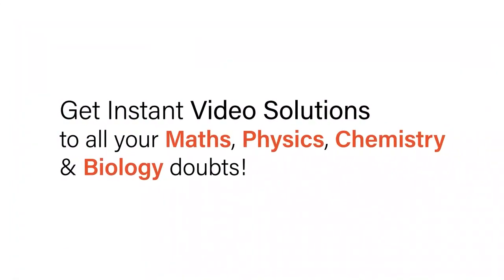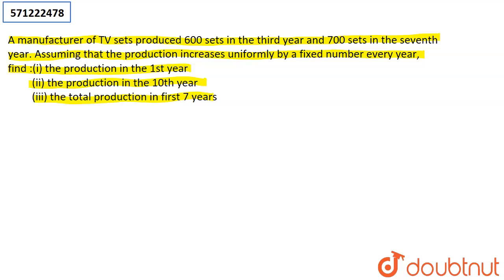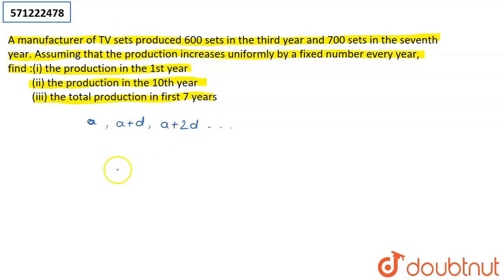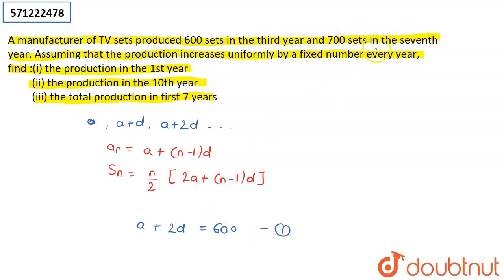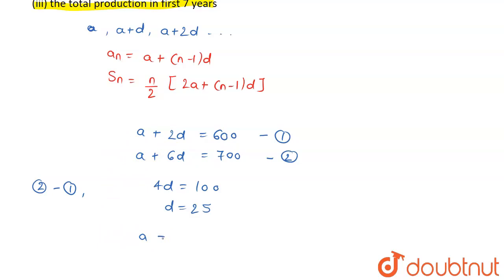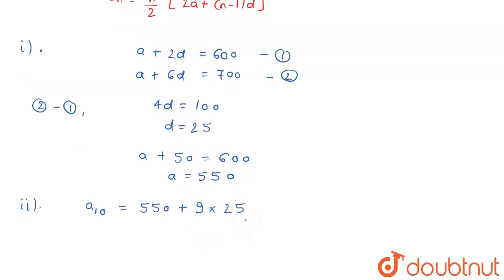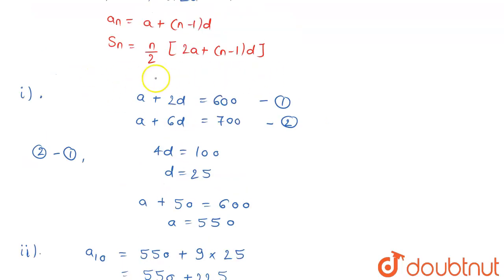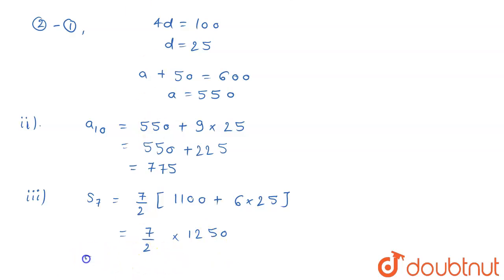A manufacturer of TV sets produced 600 sets in the third year and 700sets in the seventh year. A...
A manufacturer of TV sets produced 600 sets in the third year and 700sets in the seventh year. Assuming that the production increases uniformly bya fixed number every year, find :(i) the production inthe 1st year(ii) the production inthe 10th year(iii) the total productionin first 7 years
Class: 10
Subject: MATHS
Chapter: ARITHMETIC PROGRESSIONS
Board:CBSE

👉 Have Any Query? Ask Us.